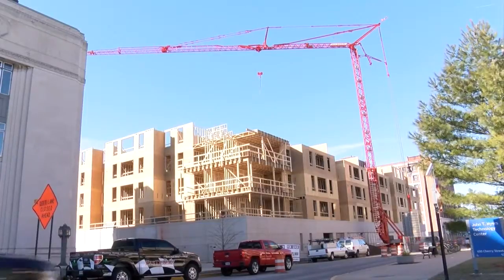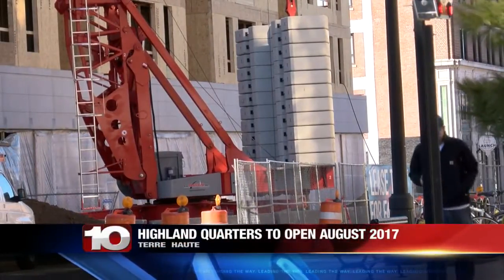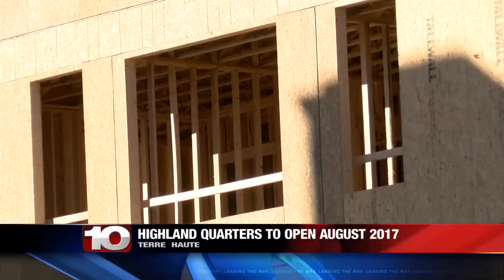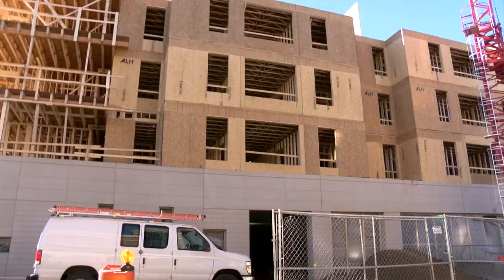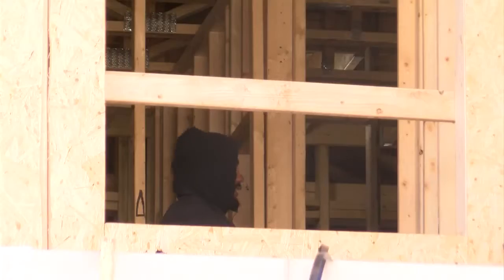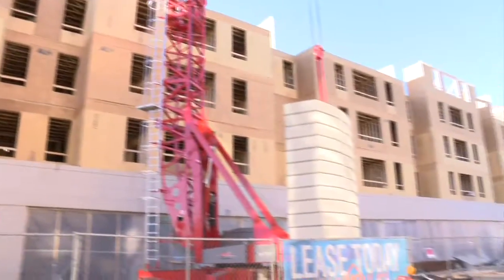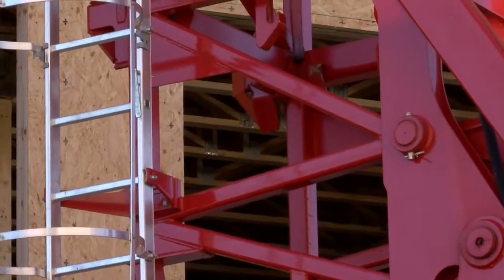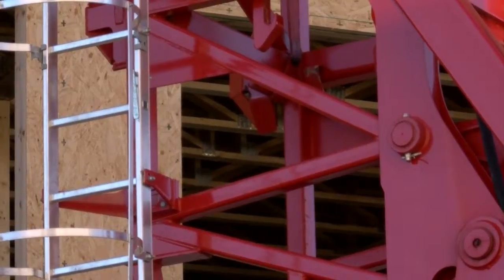New downtown apartment building getting close to opening